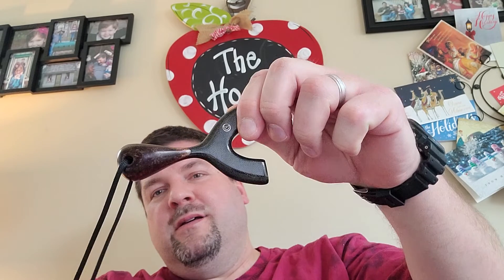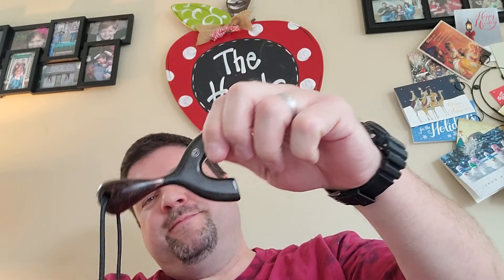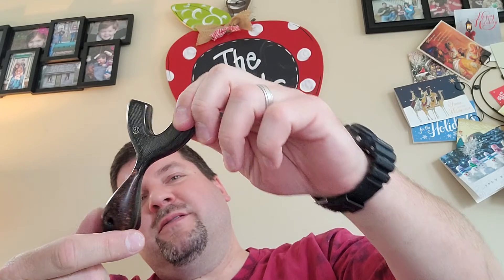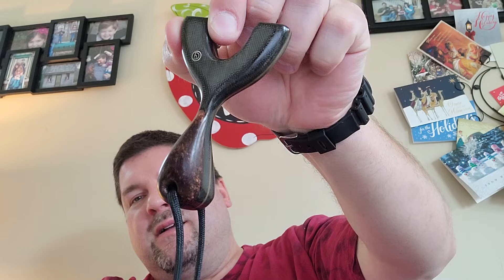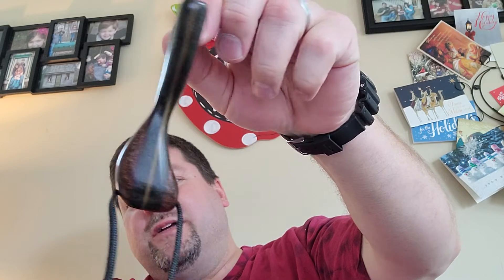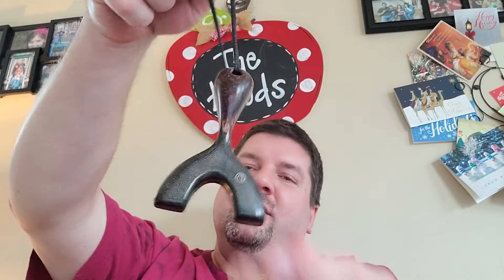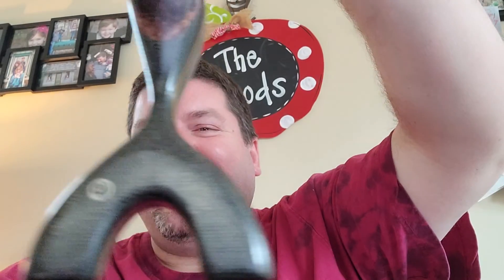Slingshot - Mini Little Plinker with Gold & Copper